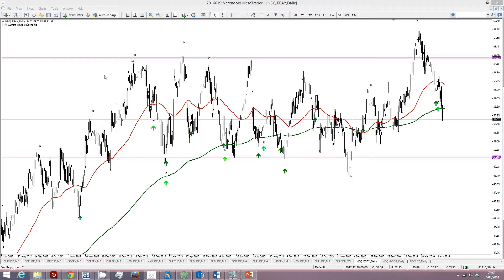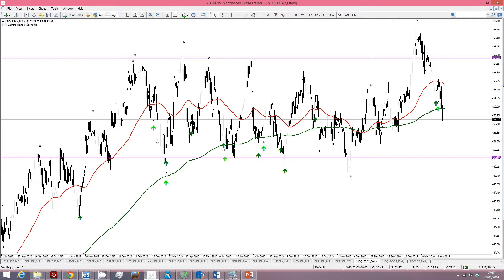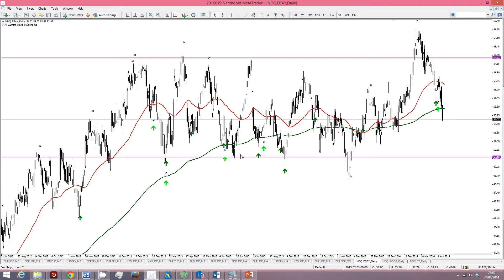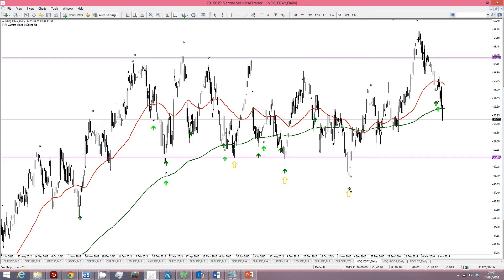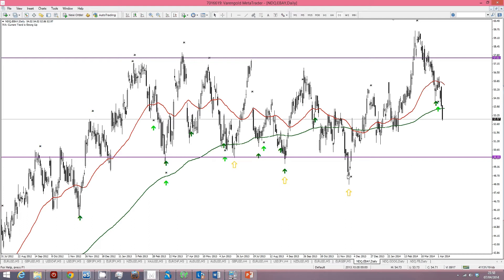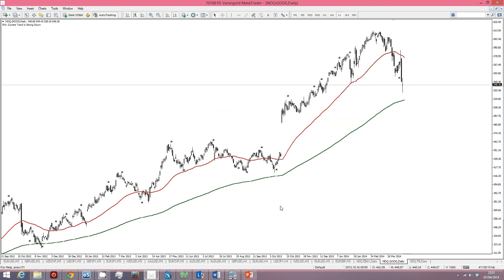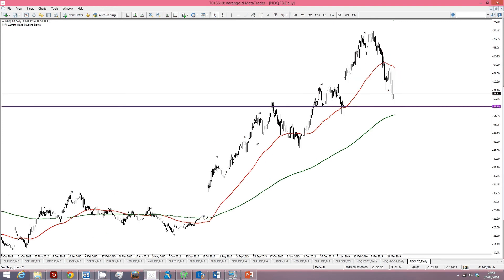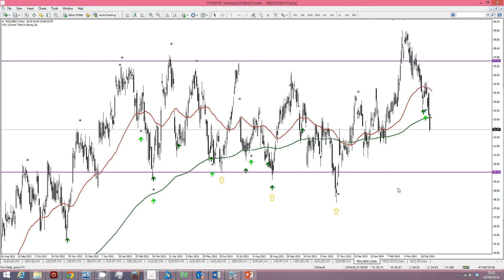Samuel & Co Trading - Technical Stock Setup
Samuel Leach sharing a couple of potential buy setups...

To learn how to trade get in touch via Facebook or our